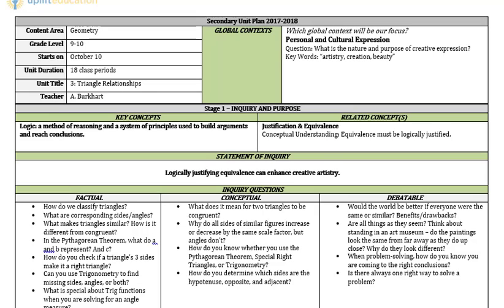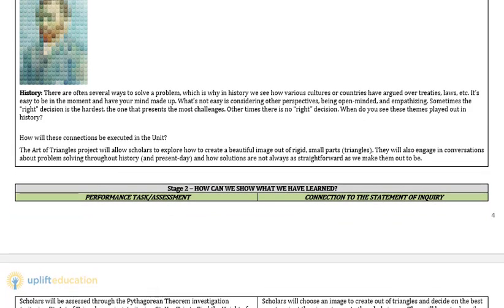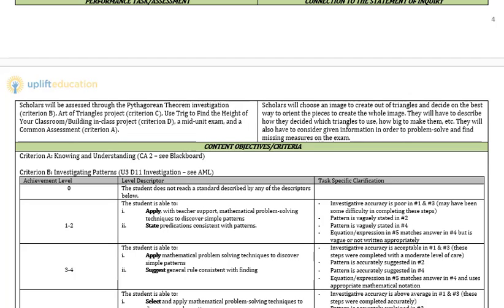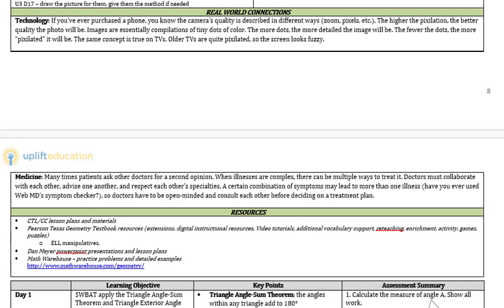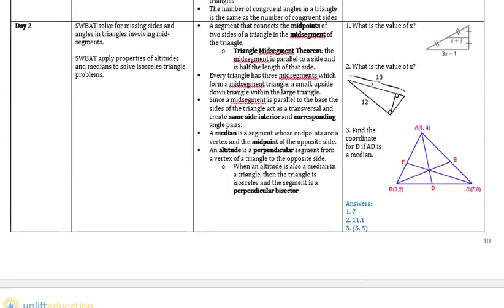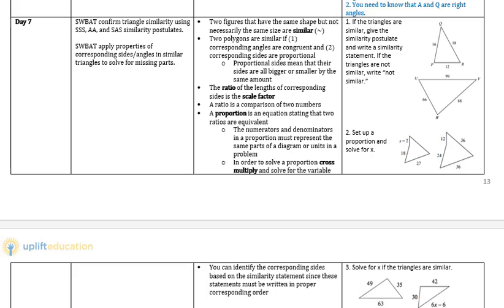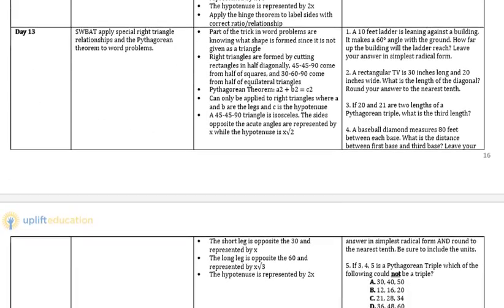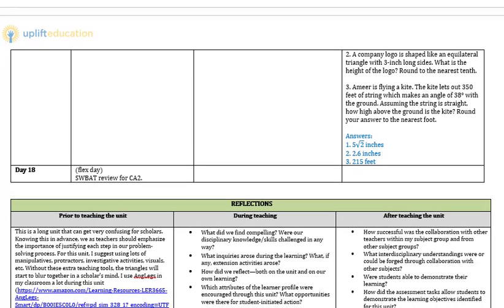VUP Geometry U3 2017-18